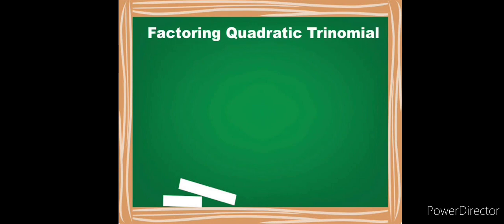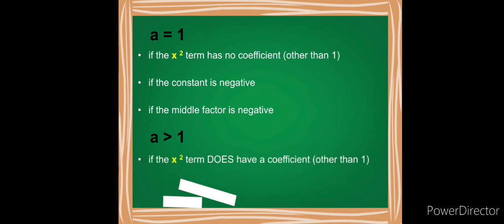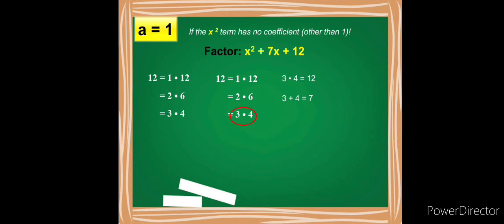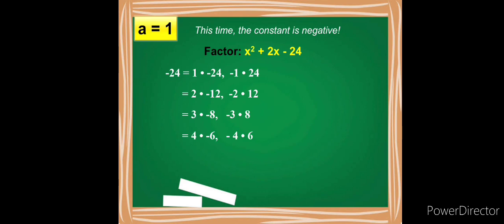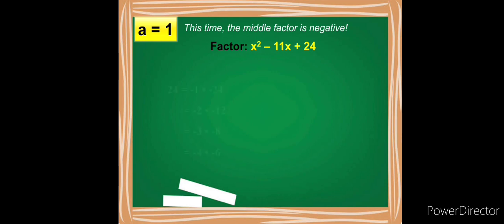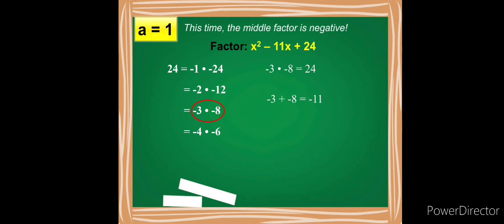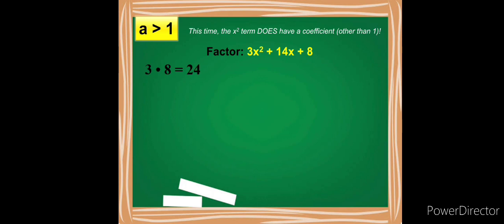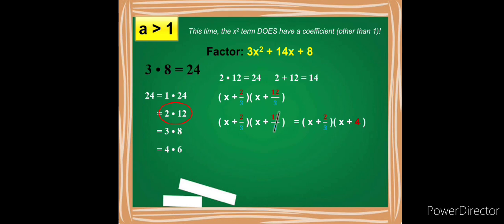Factoring Quadratic Trinomial ax² + bx + c.